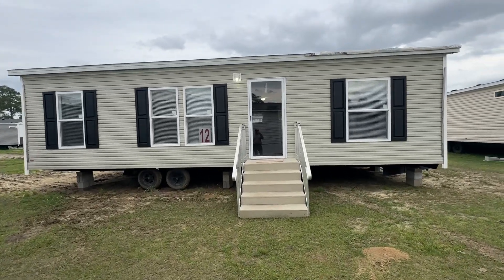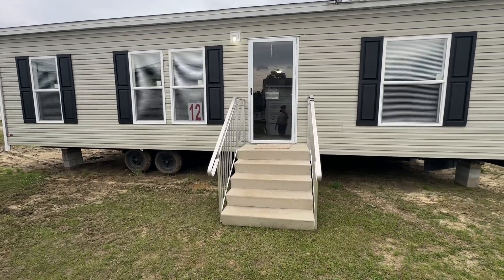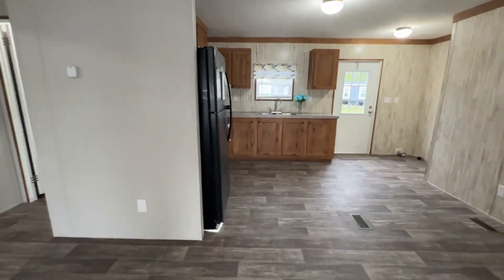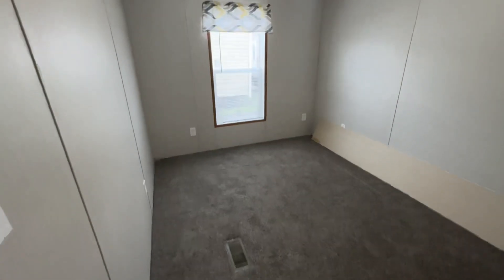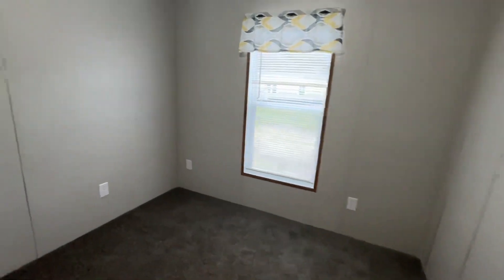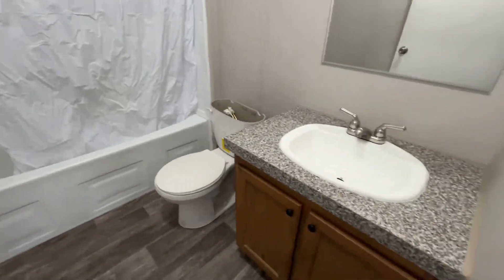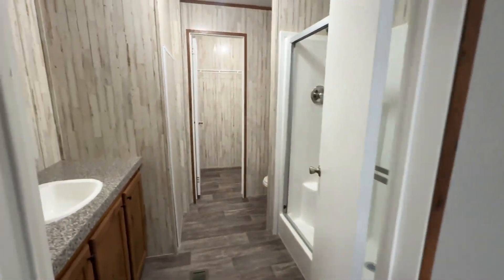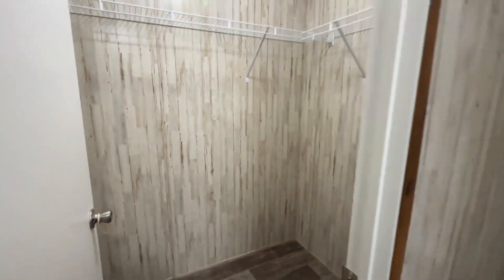Flash - Live oak Homes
Walkthrough tour of our lot model Flash